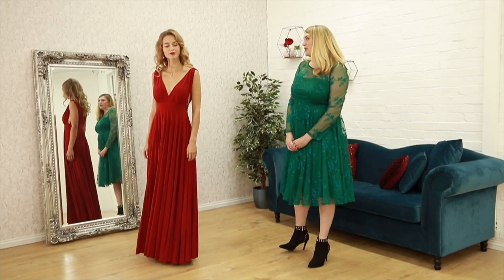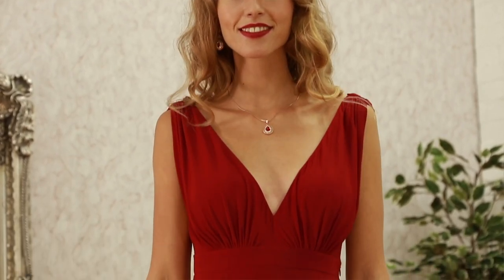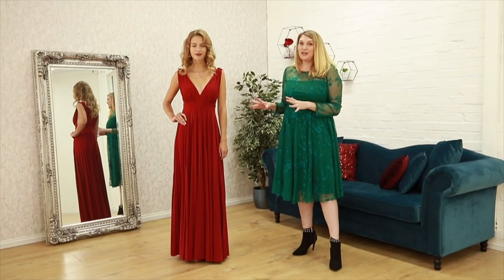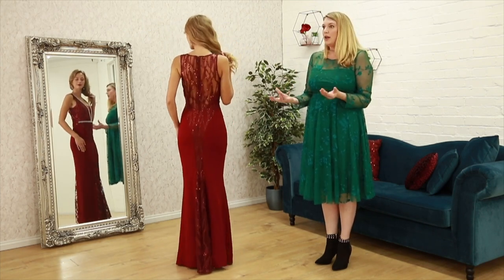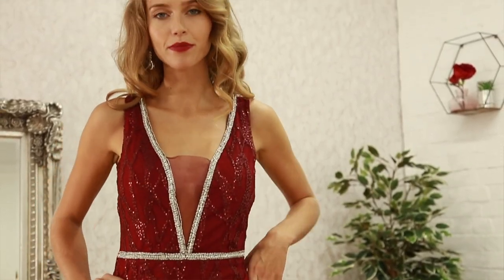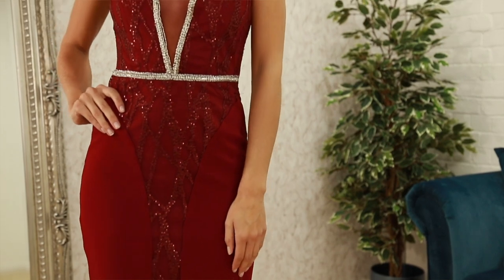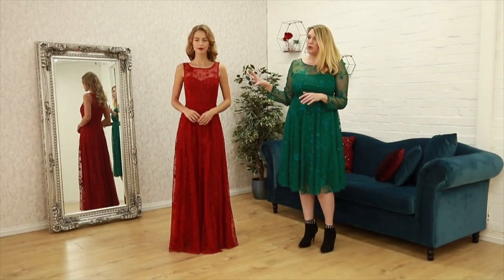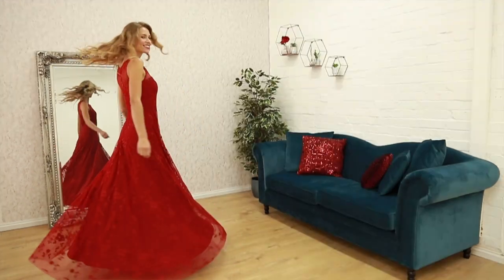Wine evening dresses by Goddiva.co.uk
Codes:
DR198A_WINE
DR1397_WINE
DR1559_WINE